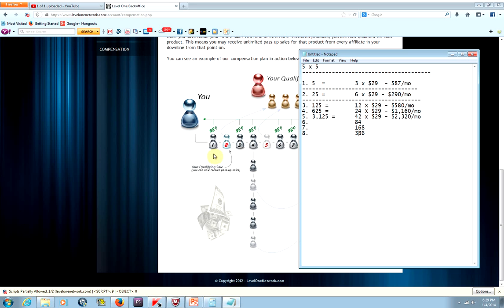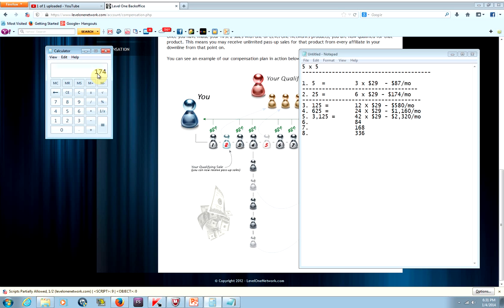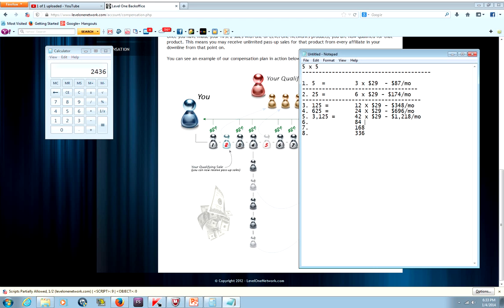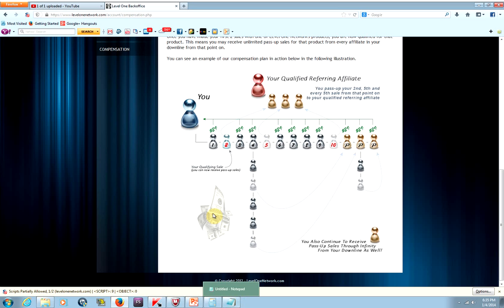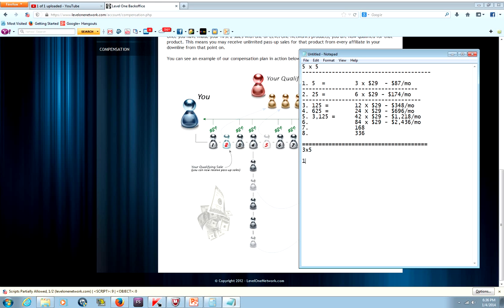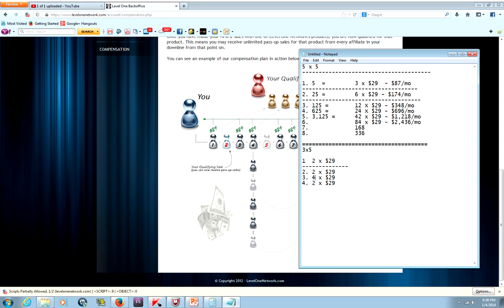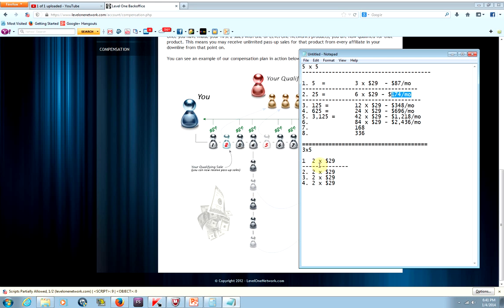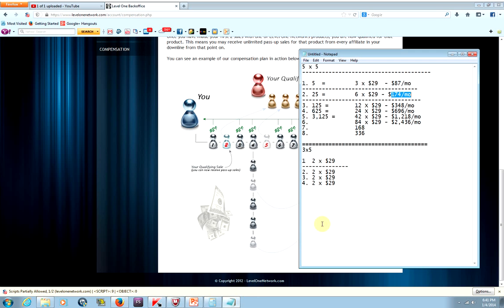LevelOneNetwork.com - How Much Money Would You Make 5x5 Live Example 2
*Updated 1/31/2016 - we are no longer promoting or endorsing LevelOneNetwork - which has actually gone Out of business. Have no fear, we warn people in MLM about this possibility all the time. We have to be smart in our approach to building teams in this industry, and we must have loyalty to one another - as these companies have No loyalty to any of us.

today - learn more about what we say on HOW to build a solid income in MLM today.

Part ONE shows you how we got most of our Numbers in the first place - but I realized after filming it that my numbers were not right.

Realizing my Math was a bit OFF In part 1 - I put part 2 together to show you that everyone makes mistakes and yet, that's mostly how we Learn Compensation plans  best!  In this video you'll see how we Can truly benefit form building a 5x5 organization - but also that we can make money much deeper than just 5 levels.

LevelOneNetwork provides tools and training that is unmatched - it's nothing like th eother blogging platforms that it's often compared to. Real SEO and Online Marketing training is part of what you get as a member. The tools help you with improving your search results. You'll even learn more about how to rank higher on YouTube, and other websites, by using the valuable information in Dan Millers LevelOneNetwork Training courses. (Update 1/31/16 - For an unknown reason, all of these awesome tools got removed. All the training was removed as well. However we are going to be sharing insights on how to get ranked on google and pull in more web traffic, through our new Funnel - take a look today!

You can (and should) use the One MLM System to grow a team, that you can make money with, in LevelOneNetwork (Any Program) and beyond.